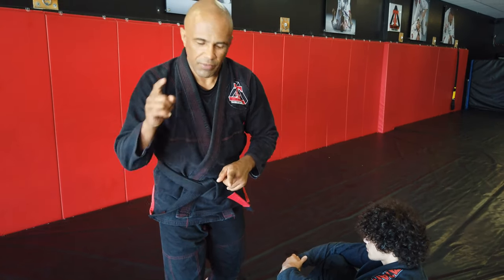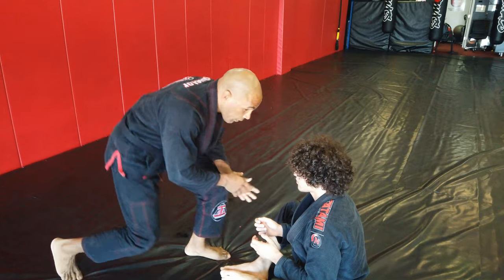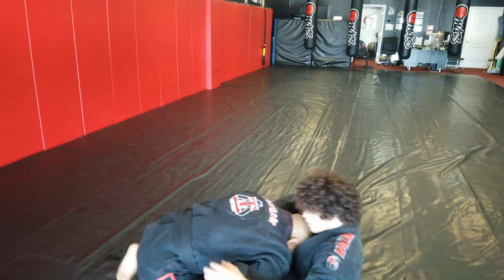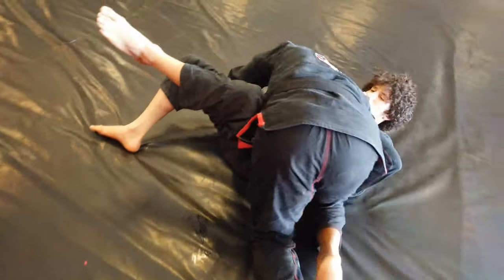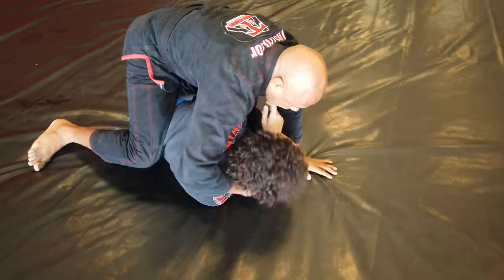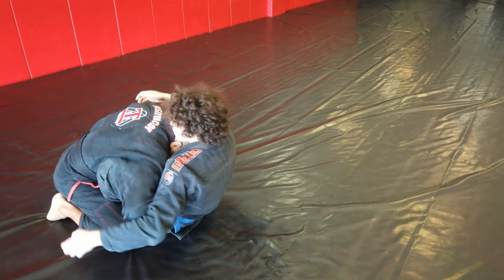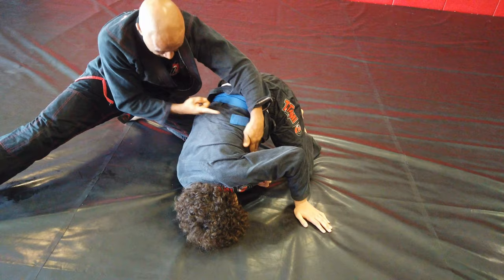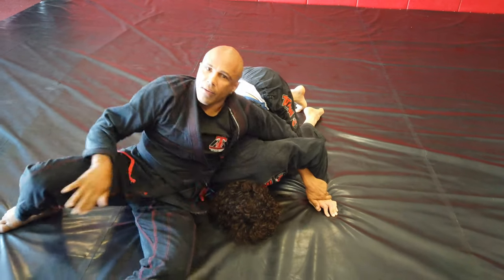Butterfly Pass to Clock CHOKE!!